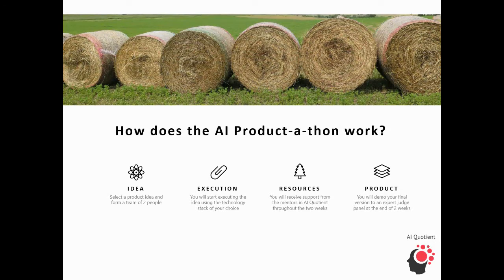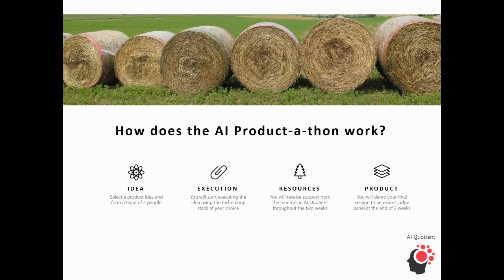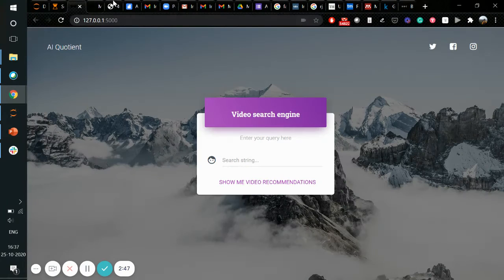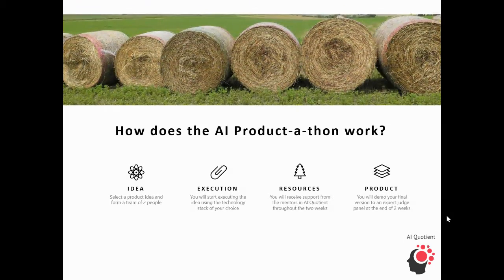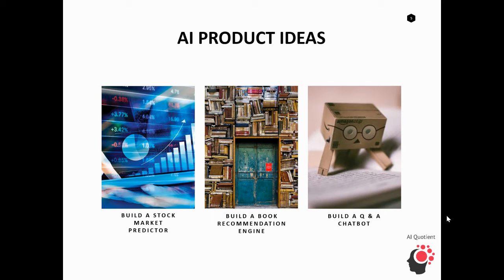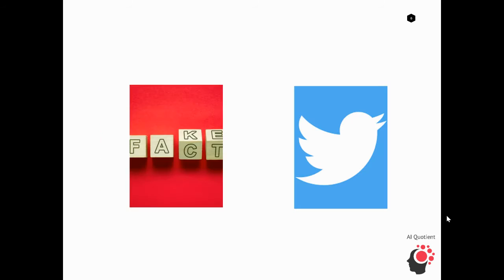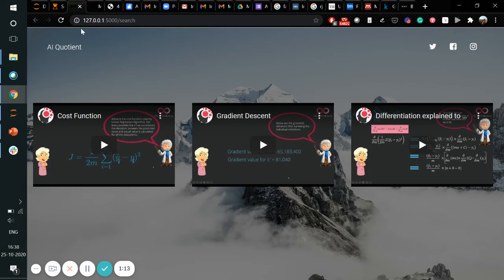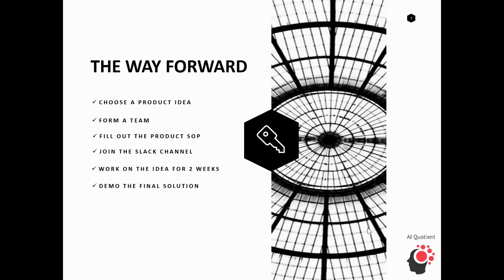Build an end-to-end AI product in 'AI Product-a-thon'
Democratizing AI: AI Product-a-thon

Do you want to build an end-to-end AI product that solves a real-world problem in 2 weeks? Are you looking for mentoring support that will let you build the product of your dreams?

AI Quotient has launched its first ever 'AI Product-a-thon' on Oct 25th, 2020 for AI enthusiasts in its efforts to make AI accessible for everyone. Here is how it works:

b. Receive the link for the kick-off meeting on Oct 25th, 11:30 am.
c. After the kick-off meeting, the list of problems would be published.
d. You get to then choose a problem, form a team, and start working on the problem.
e. Throughout the next 2 weeks, you will receive guidance and support from a mentor assigned to you.
f. On Nov 7th, each team will demo their final product to an evaluation panel and we will be announcing the winner.

P.S: There will not be any cash prizes. This event is strictly for those who are interested in learning the art of building an AI product.